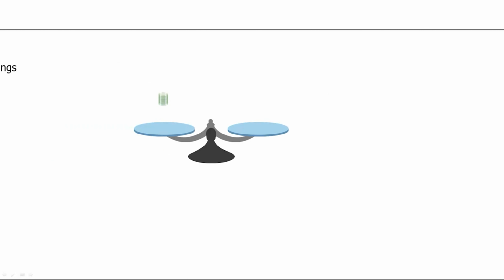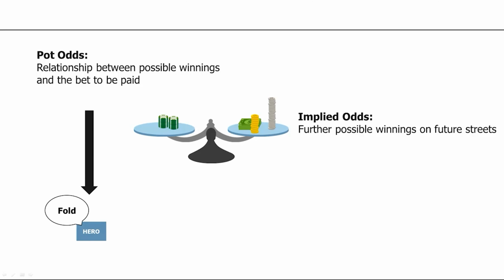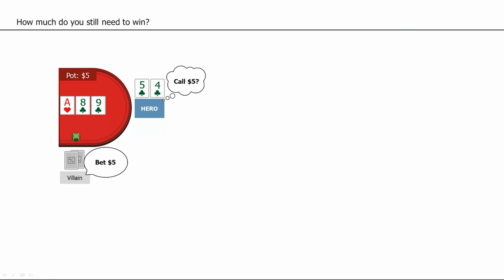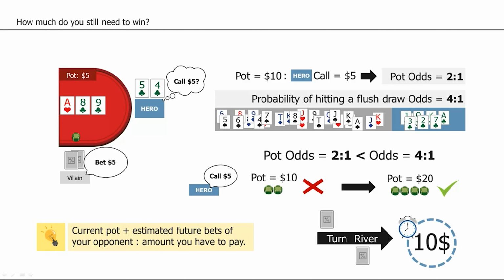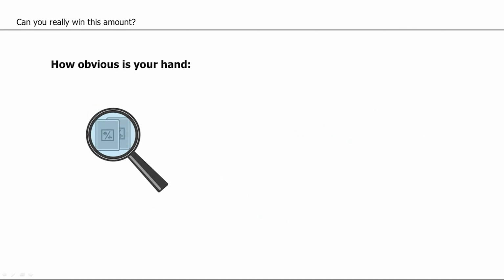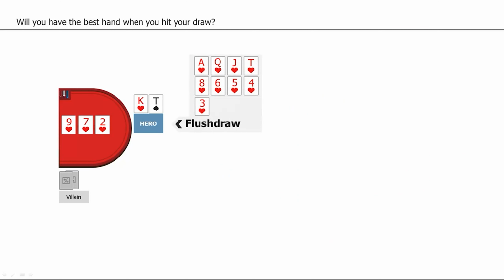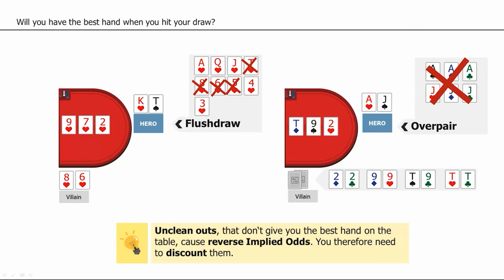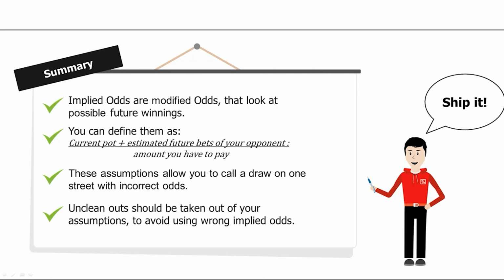Implied Odds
Good to the last hand.Have a good day.